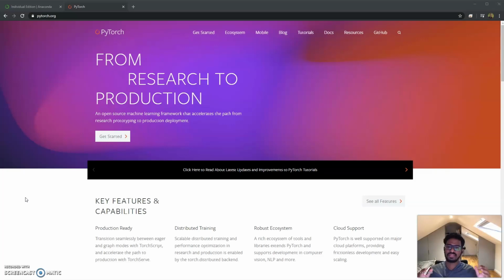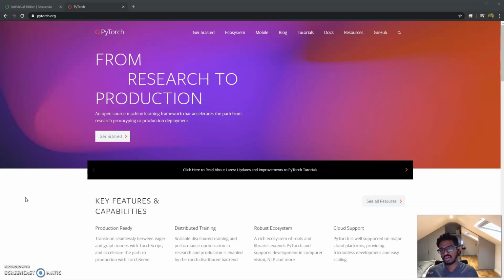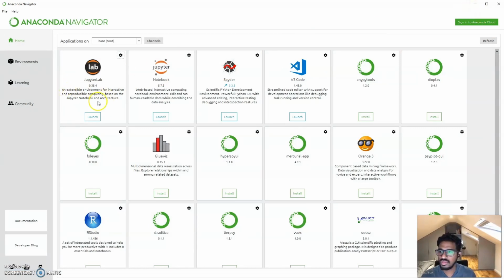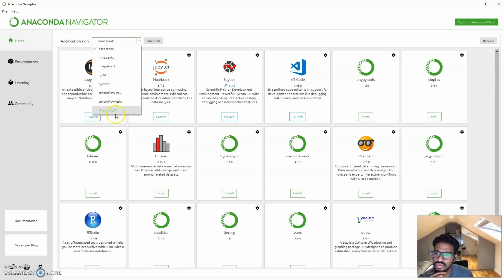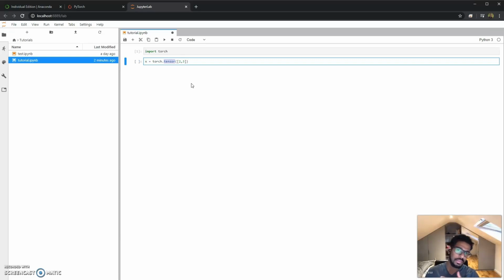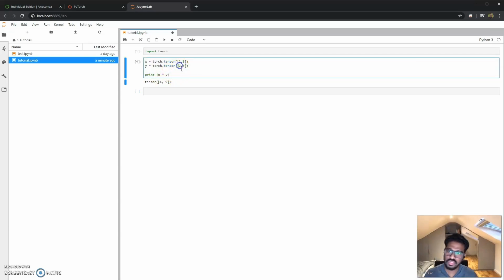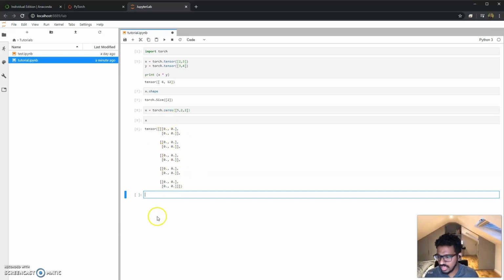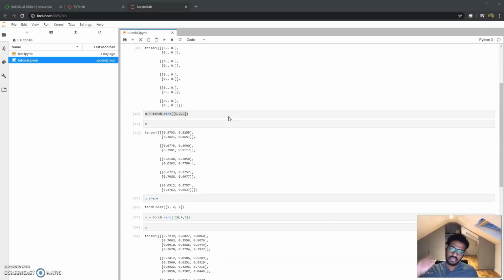01| Pytorch - Basic installation setup of Pytorch & Anaconda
Learn to build Deep Learning Neural Network using Pytorch.